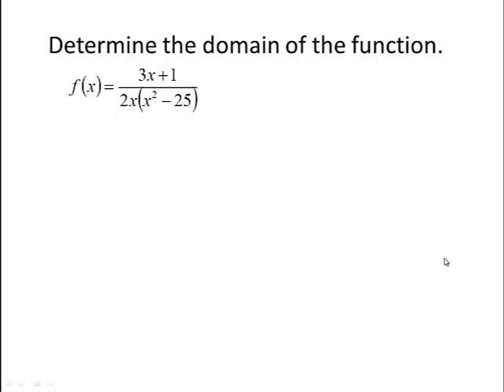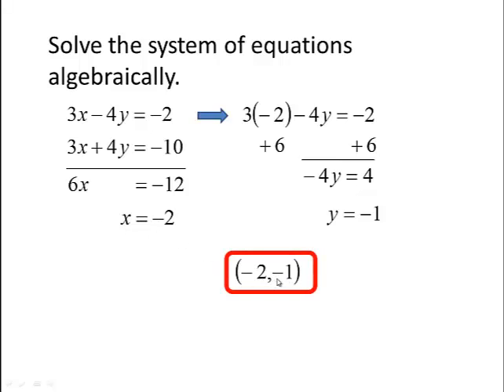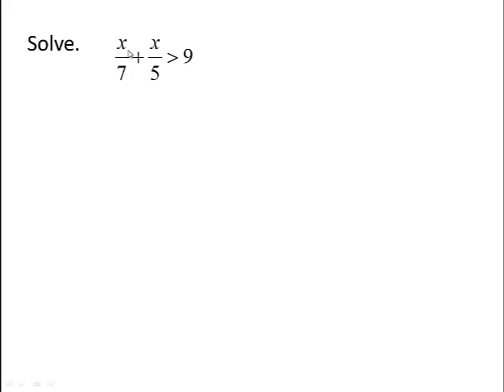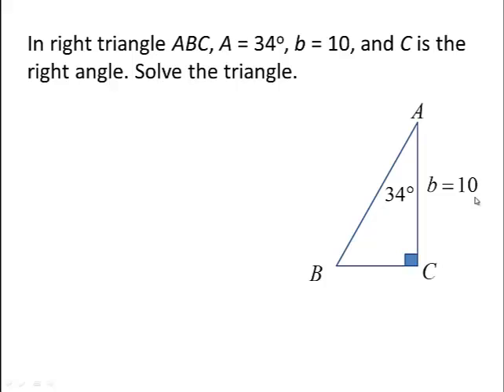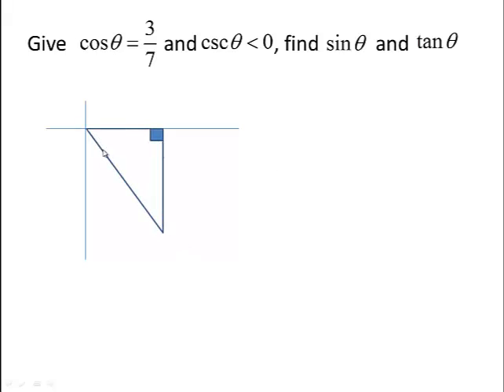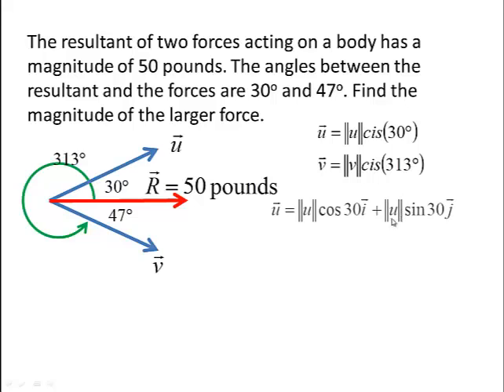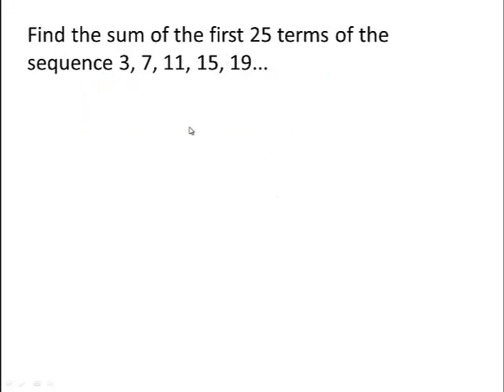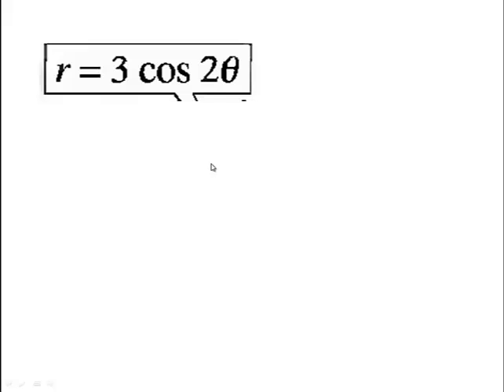Trig Semester2 Final Review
Final Review Second Semester